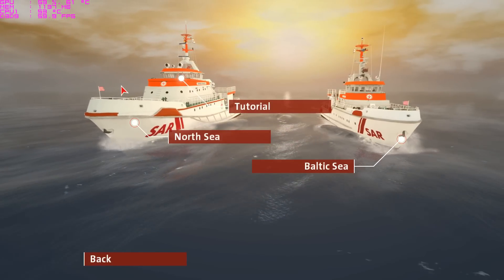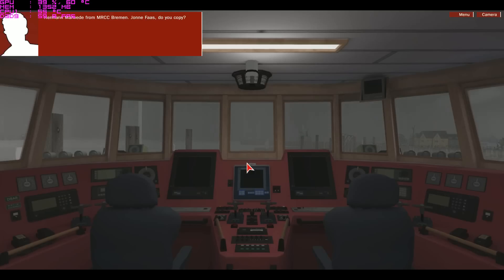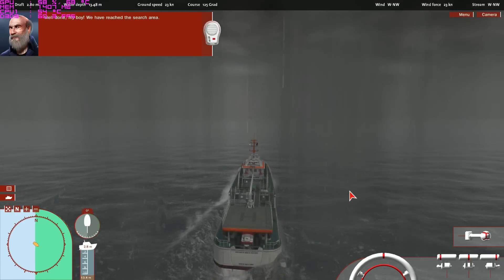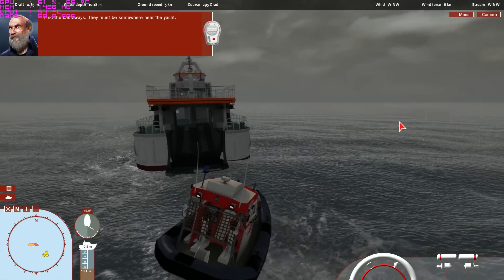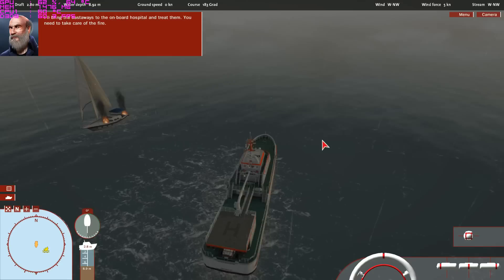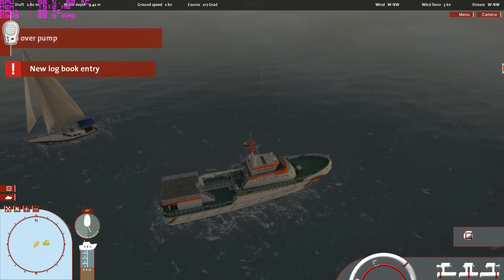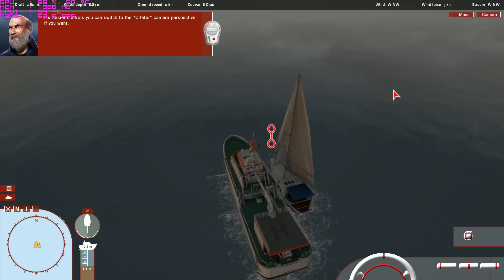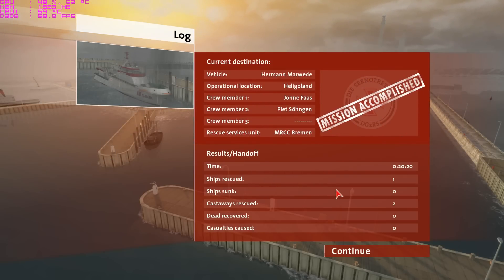Ship Simulator Maritime Search And Rescue Gameplay I7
Ship Simulator Maritime Search And Rescue Gameplay at ultra settings with the I7 4790k Devils Canyon and GTX 780 Ti Matrix Platinum